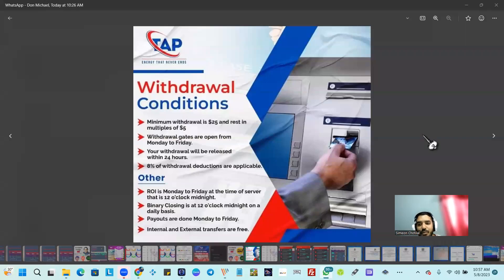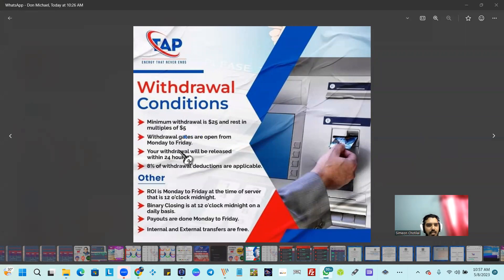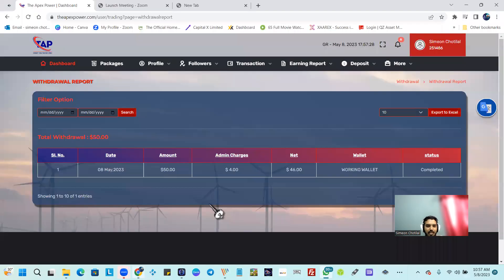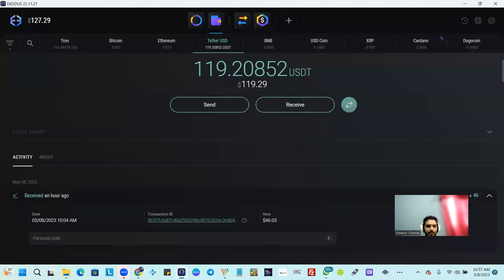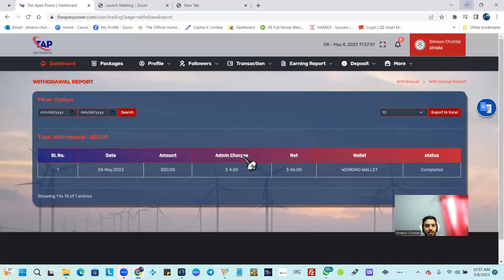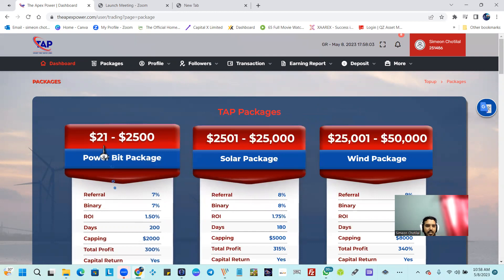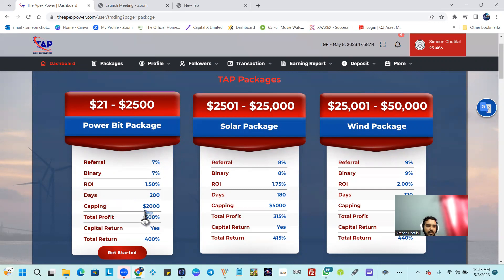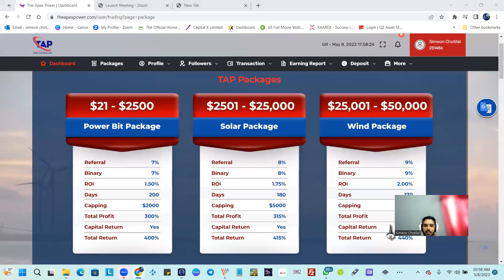1ST withdrawal from TAP !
New legit and biggest investment platform💣💣💣💣💣💣💣💣💣💣💣💣💣💣💣💣💣

🪄Minimum investment $21.
🪄Minimum withdrawal $25.
🪄Referral 7% to 12%.
🪄Binary 7% to 12%.
🪄Capital return yes.

whats app